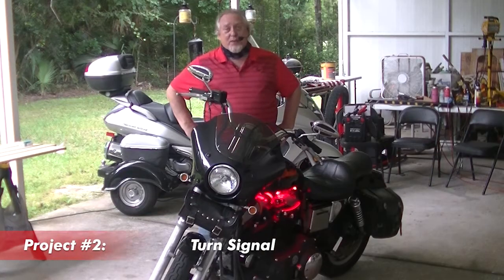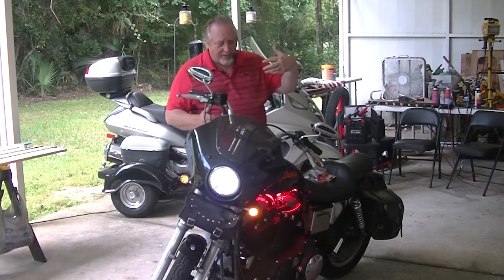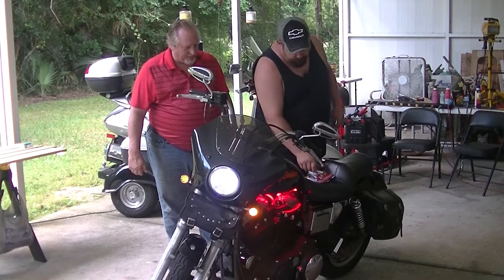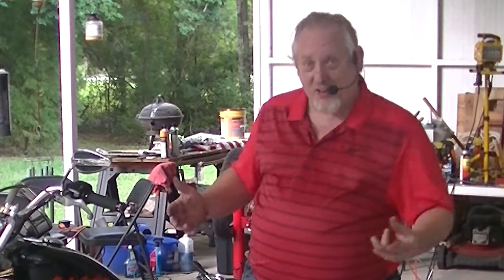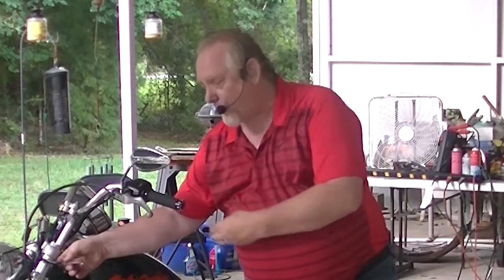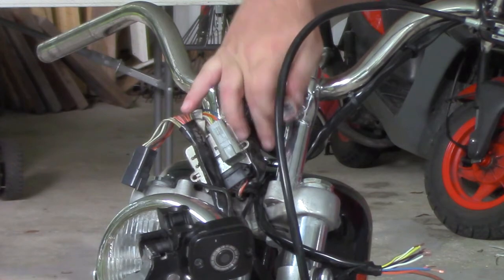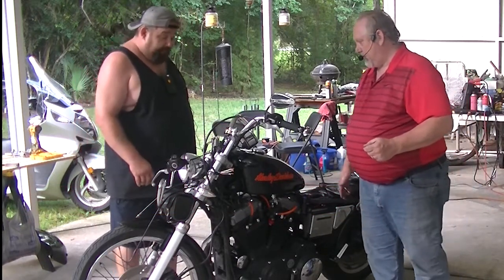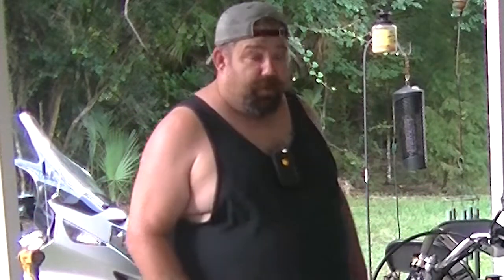Project #2: Turn Signal Repair Time Lapse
Time Lapse of Handlebar Controls Kit Install with Vincent Autenrieb, July 2020